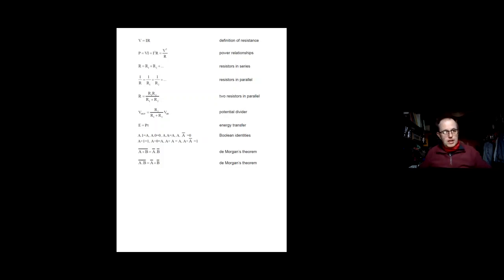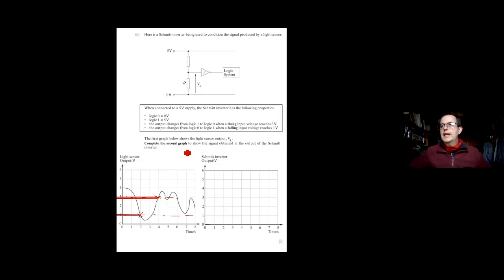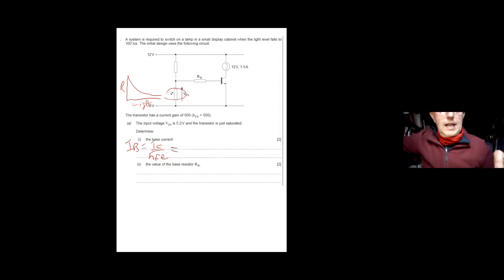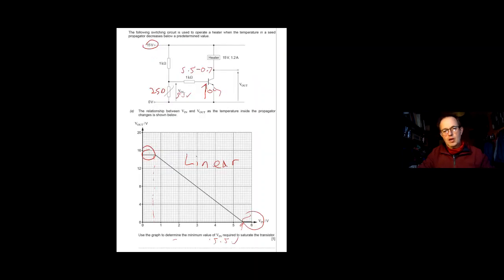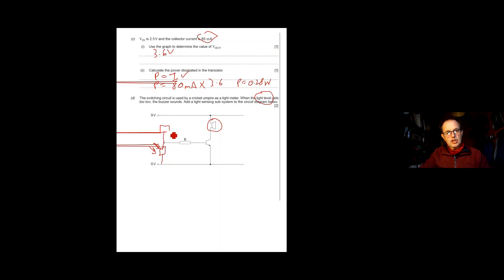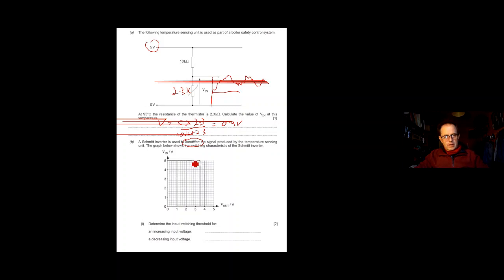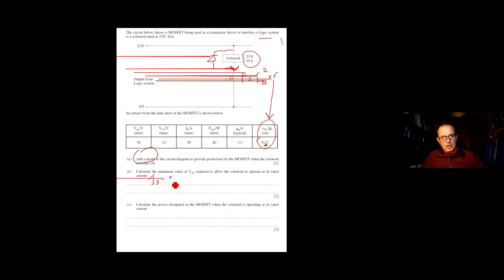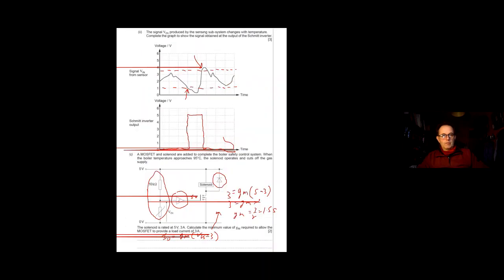Electronics - Session 4